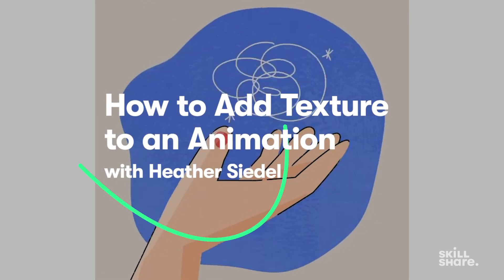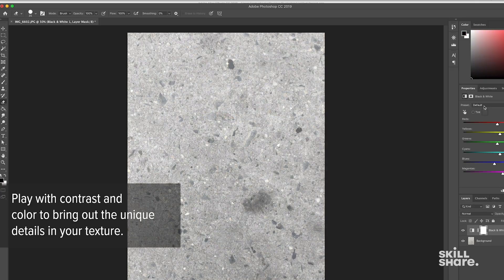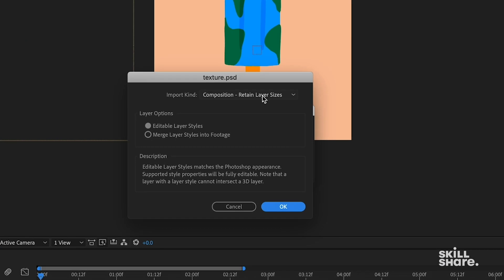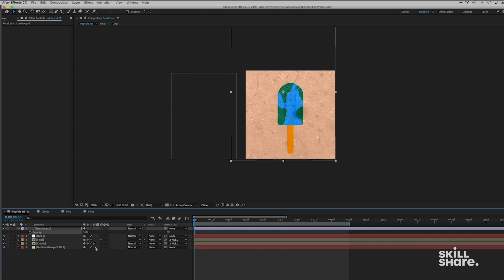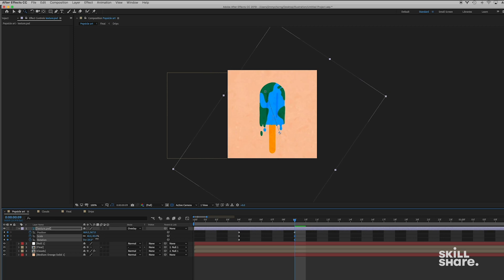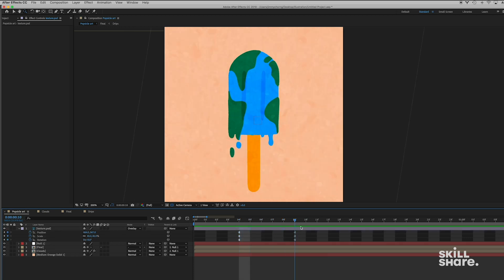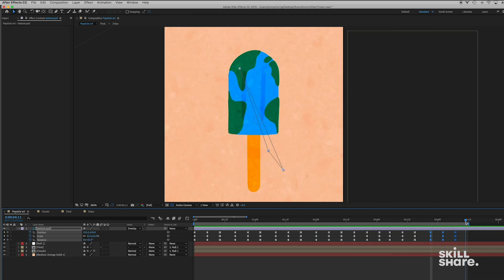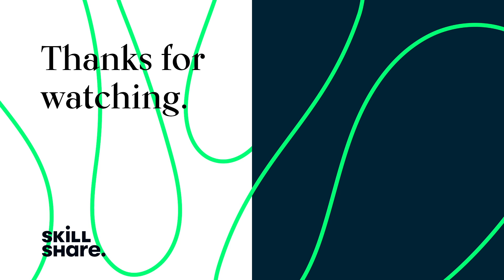Adding Texture in After Effects: Looping Backgrounds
Adding texture in After Effects can lend a visually interesting edge to animated GIFs, especially when you pull inspiration from real-life surfaces. Here, motion graphics designer Heather Seidel shares a step-by-step After Effects tutorial on creating layers of texture from your own photos—then adjusting those layers for a looping background. For a more in-depth guide to making eye-catching animated GIFs, check out Animation for Illustration: Creating GIFs with Procreate & After Effects, Seidel's Skillshare Original

00:00 Why Add Texture to GIFs?
00:14 Start with a Photo: Looking for Texture and Depth
00:40 Importing Your Photo and Making Adjustments in Photoshop
02:18 Scaling and Blending Your Texture in After Effects
03:46 Adding More Motion: Animate the Texture
04:00 Adding New Keyframes
04:40 Jumping Between Positions with Hold Keyframes
05:48 More Options, Rotations, and Adjustments
06:22 Duplicating Hold Keyframes
06:56 Retiming Your Keyframes and Completing Your GIF

ABOUT HEATHER’S SKILLSHARE CLASS

Want to create quirky, colorful GIFs that make people stop and think? Join video journalist and animator Heather Seidel to learn how to grow an idea you feel passionate about into an engaging, ready-to-share GIF.  Starting with an exercise to find a “hook” for your illustration, Heather guides you through every step of her process, from research and sketching to adding motion and texture.

Packed with actionable tips you can implement right away, key lessons cover:
-Finding a visual hook with research and brainstorming
-Creating a conceptual sketch that lends itself to motion
-Drawing colorful animation frames in Procreate
-Animating and exporting with key tools in After Effects

Adding After Effects unlocks the flexibility to animate multiple elements quickly and make adjustments on the fly all while retaining the hand-drawn look of Procreate. Plus, Heather shares her solutions for staying organized as you leap programs.

Whether you’re looking for a new skill to add to your repertoire or a fun way to express yourself, this hour-long class will help you develop your ideas into colorful, hand-drawn illustrations and animations. Follow along to unleash your creativity, sharpen your point-of-view, and set up your first After Effects project for success.

ABOUT SKILLSHARE

Skillshare is an online education platform with thousands of classes taught by the world’s best practitioners. Come take a class on illustration, design, photography, video, freelancing, crafts, and more.

ABOUT HEATHER SEIDEL

Heather Seidel is a video producer, illustrator, and motion designer living in New York City. As a Motion Graphics Artist at NBC News, Heather provides art direction and creates animated explainer videos on today's big topics. Outside of her day job, Heather creates quirky, colorful illustrations and animations for her Instagram account, @heatherjseidel.

MORE RESOURCES

Add action to your ProCreate illustrations quickly and easily with tips from artist Libby VanderPloeg in Animation for Illustration: Adding Movement with Procreate & Photoshop, a Skillshare Original that covers storyboarding, character animation, creating layers, and more

All it takes to make enchanting stop-motion videos is a smartphone and a little patience. In her Skillshare Staff Pick, Quick & Easy Stop-Motion (iPhone + Android), animator Colette Peri shares a step-by-step guide to creating your own stop-motion clips, from setup to shooting to editing your final video

Curious about animation, but don't know where to start? Join Danni Fisher-Shin in her Skillshare Original, Animating in Procreate: Simple Steps to Create Awesome Animations, and get acquainted with Animation Assist, Procreate 5's new user-friendly motion feature